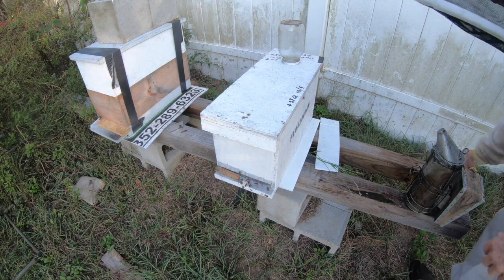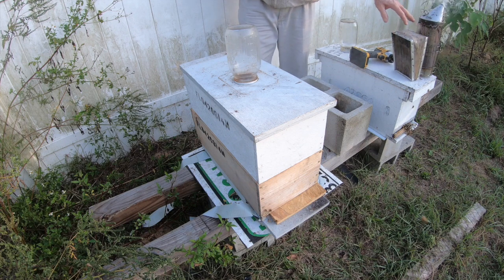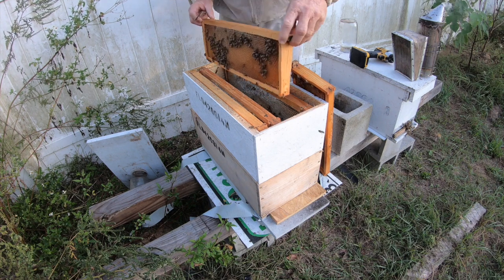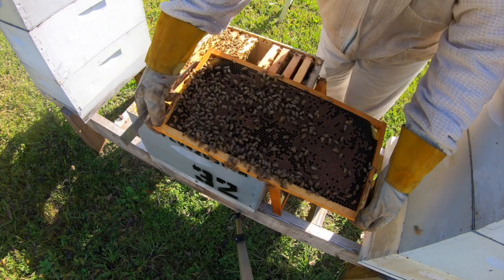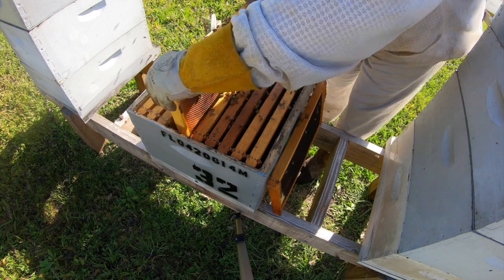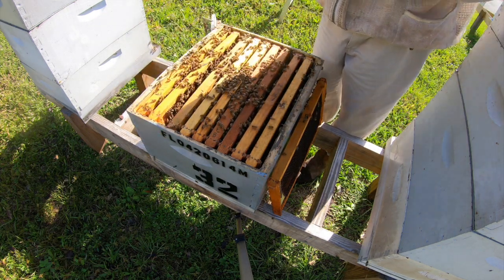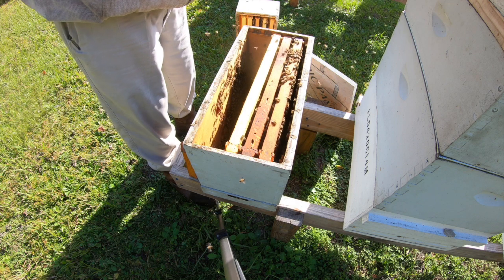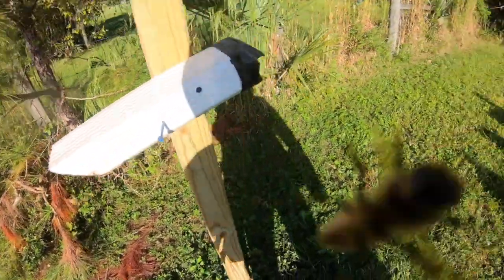Random Inspections 10/24/19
Checking the new queens to be sure they are laying.